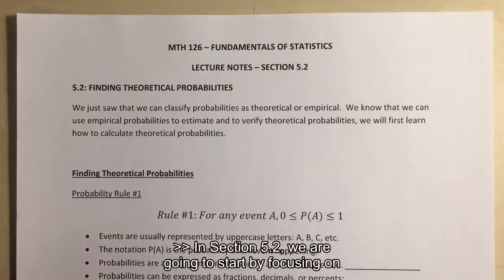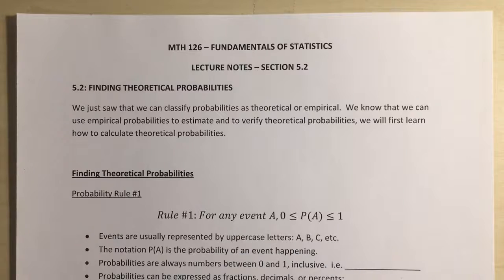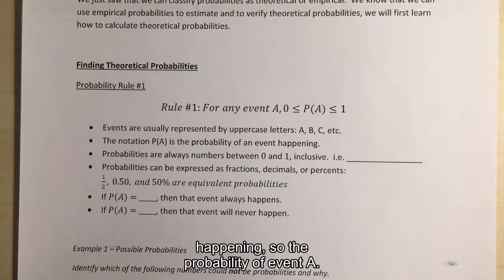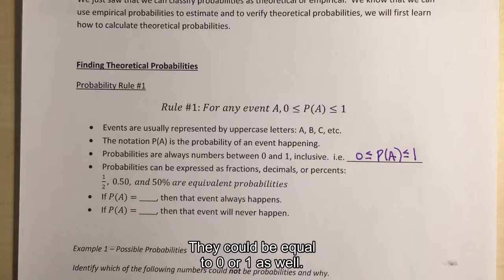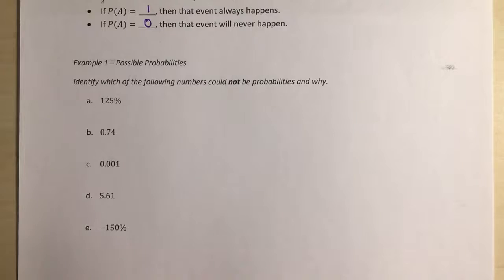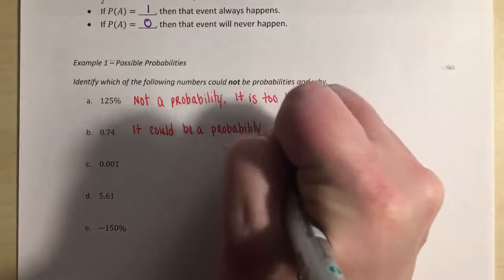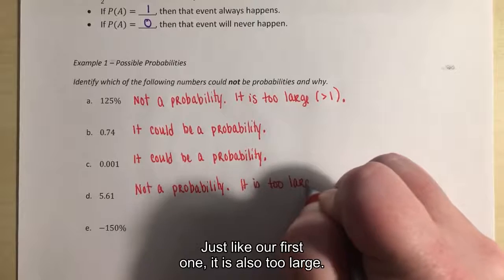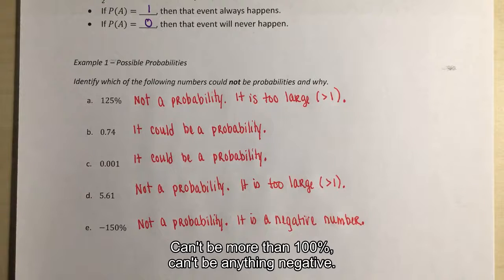Math 126 Section 5.2: Finding Theoretical Probabilities - Defining Theoretical Probability OPEN CAP